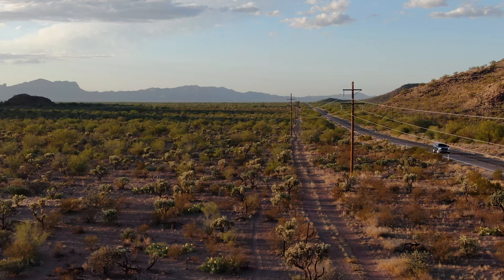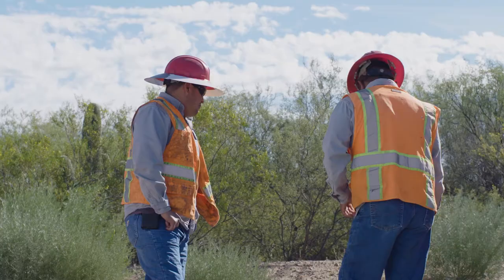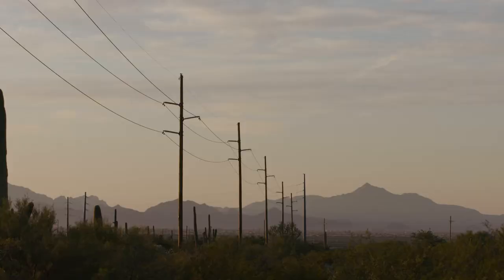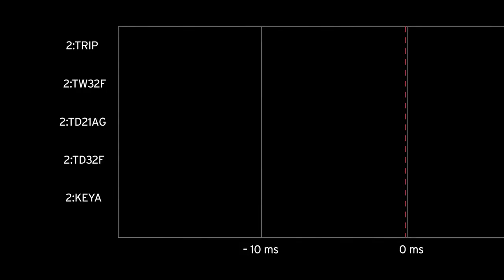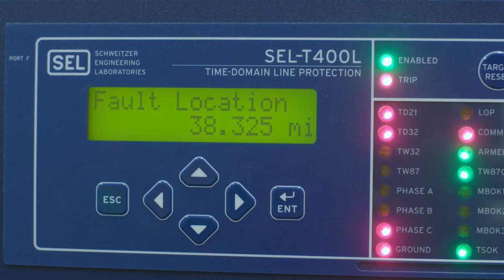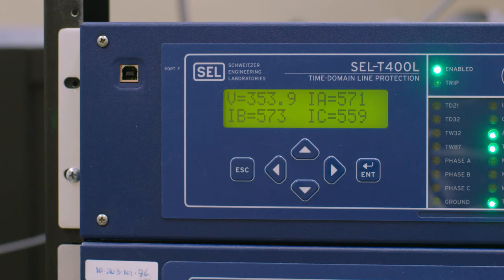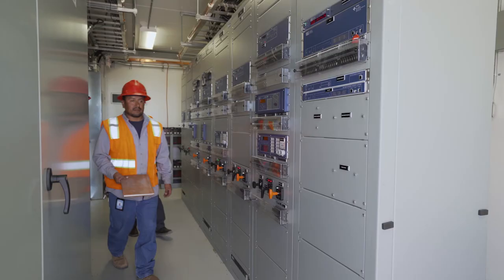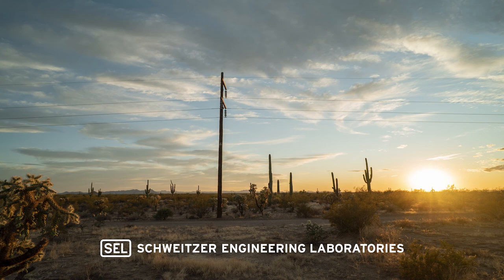Lighting up the Desert Nation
The Tohono O’odham Utility Authority needed a simple solution for accurate fault location. They got that, and the world’s fastest protective relay, when they installed the SEL-T400L Time-Domain Line Protection to protect their 69 kV transmission line.